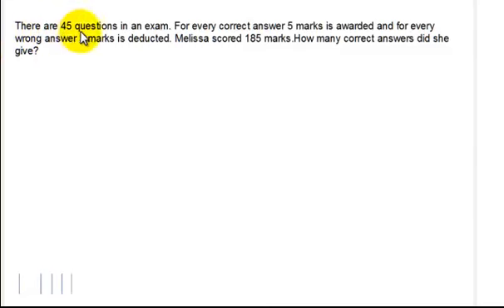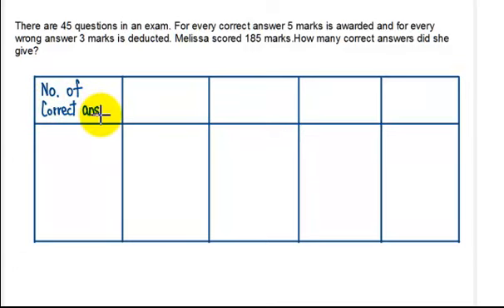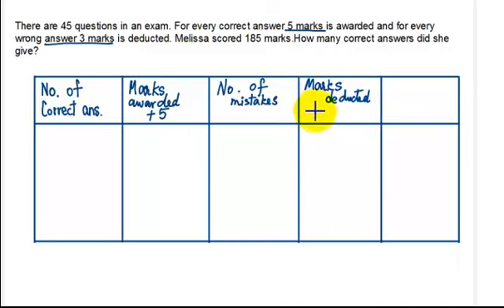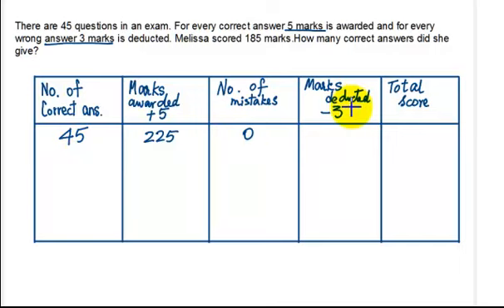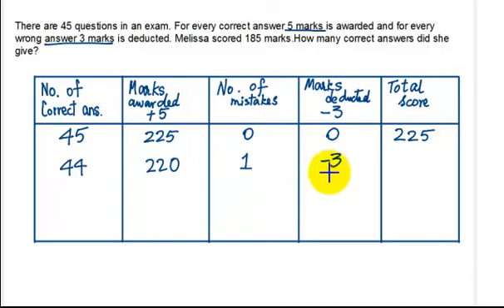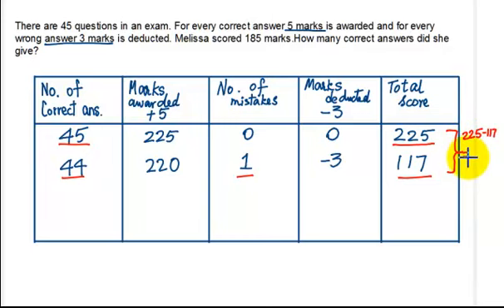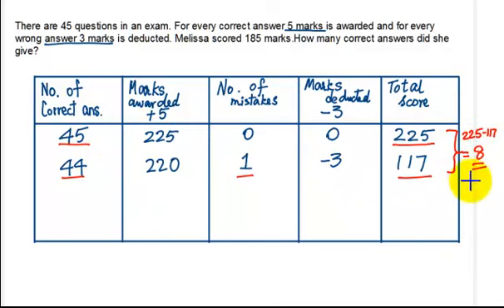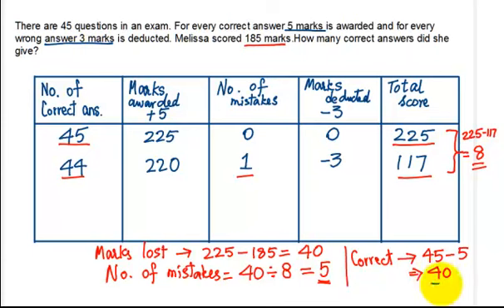Using models to solve word problems - Singapore Math: Non-routine questions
This is one of the non-routine questions tested in Primary5-6 Singapore math.

The question being solved in this video is:
There are 45 questions in an exam. For every correct answer 5 marks is awarded and for every wrong answer 3 marks is deducted. Melissa scored 185 marks. How many correct answers did she give?